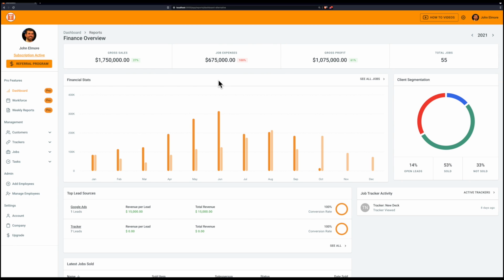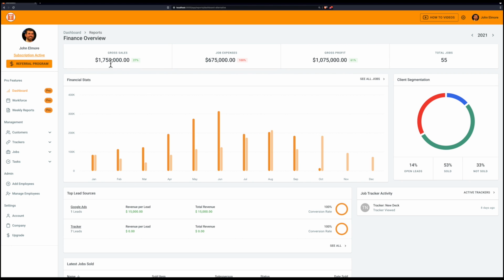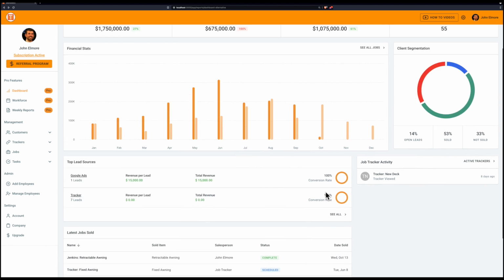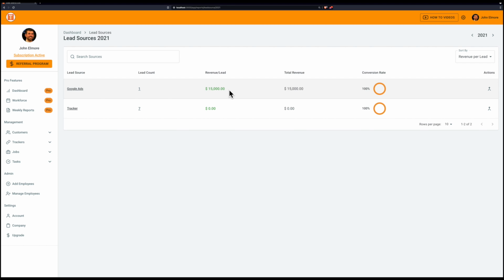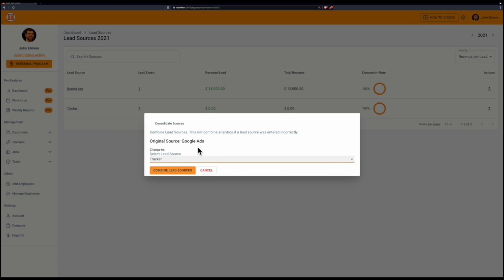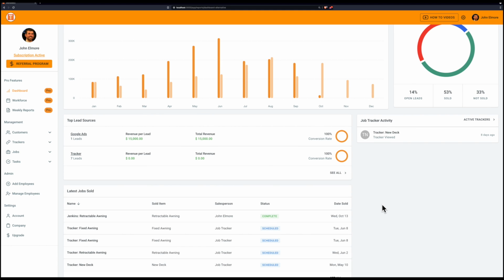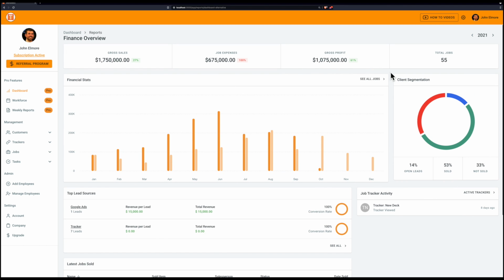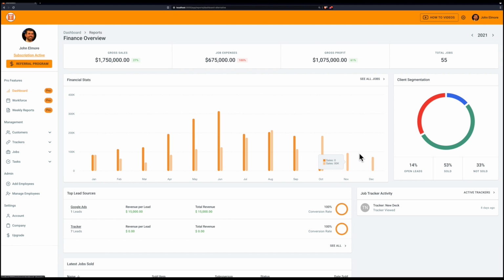Traks Pro: Company Dashboard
How to use and read the Company Dashboard on Traks Pro.
Help Save Time and Money